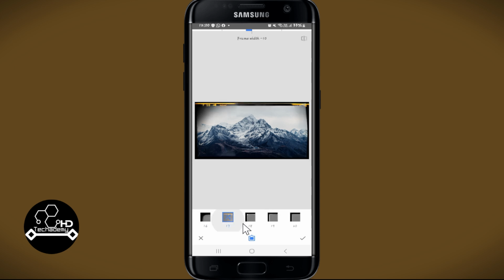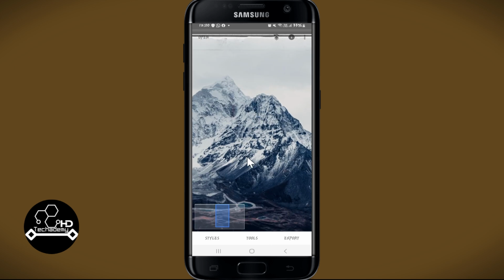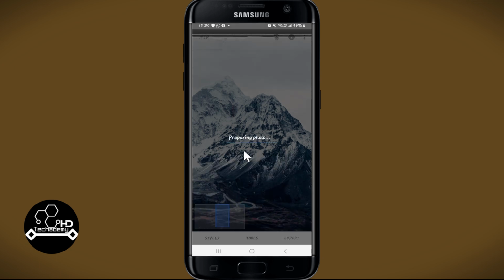How to Add a Border onto Your Picture on Snapseed? Insert a Border on Your Picture on Snapseed 2024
In this tutorial, learn how to add a border to your picture using the Snapseed app! Adding a border is a simple way to enhance your images and give them a polished, professional look. Follow this step-by-step guide to easily apply borders to your photos using Snapseed on both Android and iOS devices. Whether you're preparing photos for social media or personal use, this tutorial will show you how to add that perfect finishing touch!